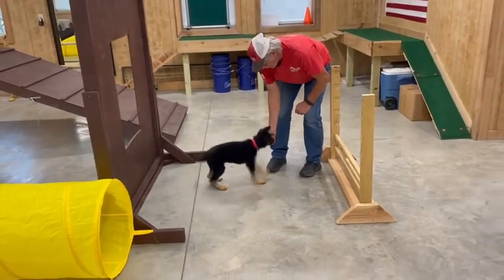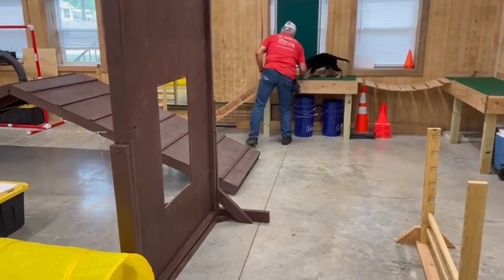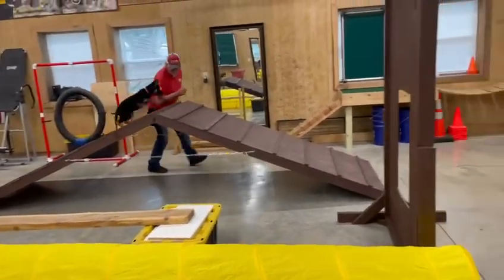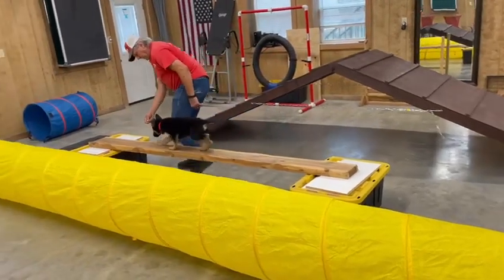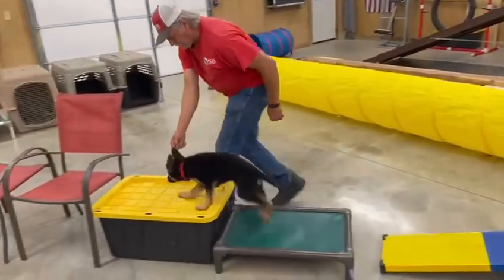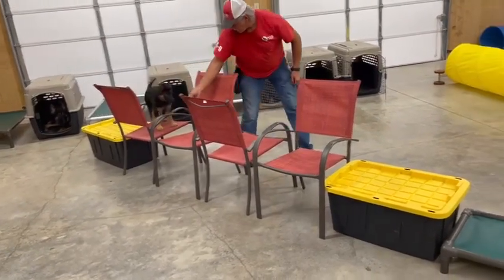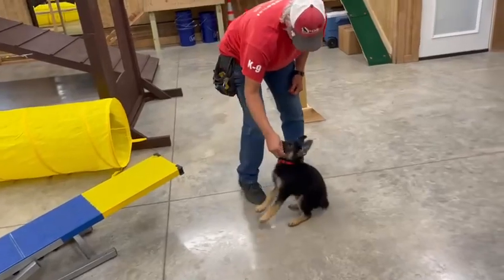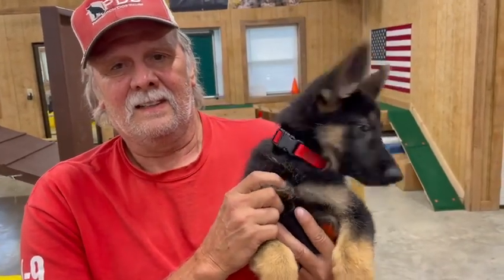"Schultz" 2.5 Mo German Shepherd Pup Begins Work Building Confidence With Every Obstacle On Course